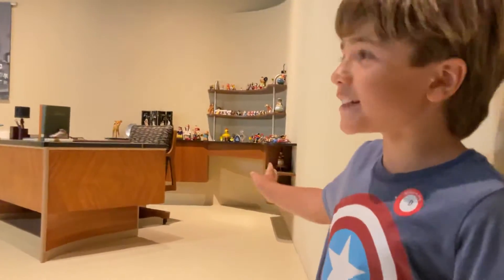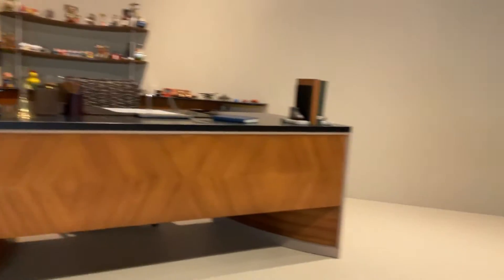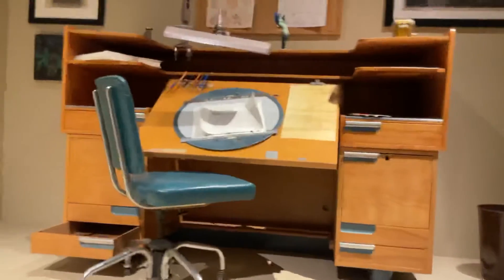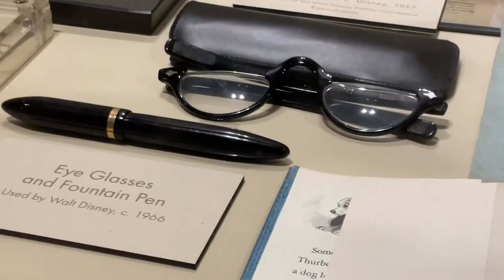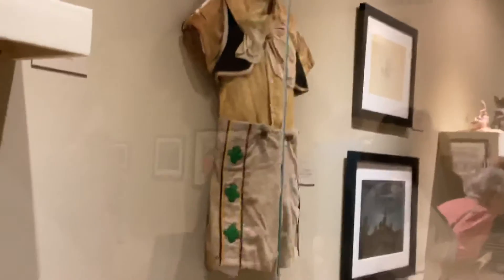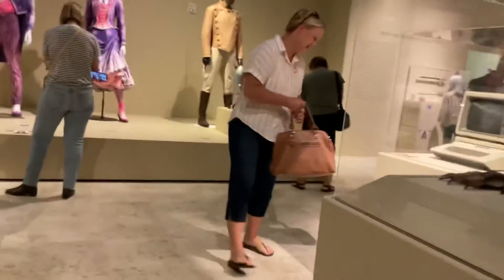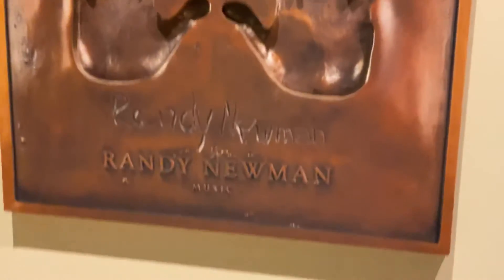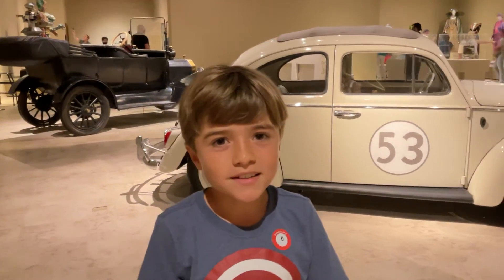Bowers Museum Walt Disney Exhibition!